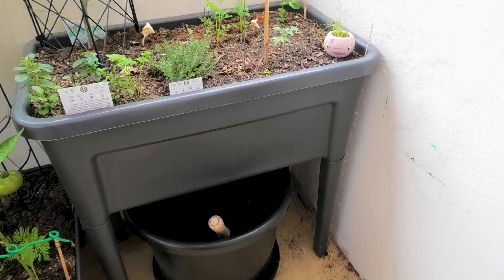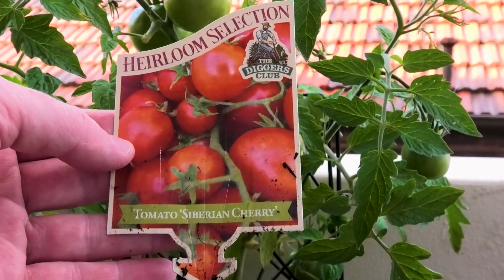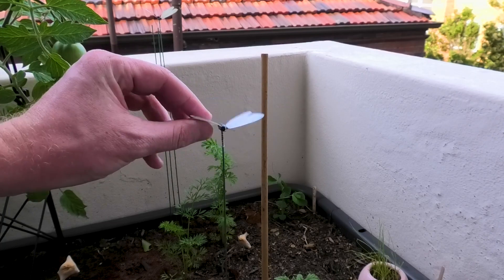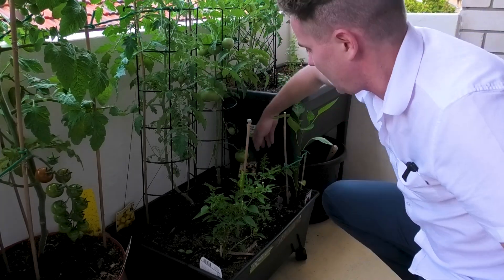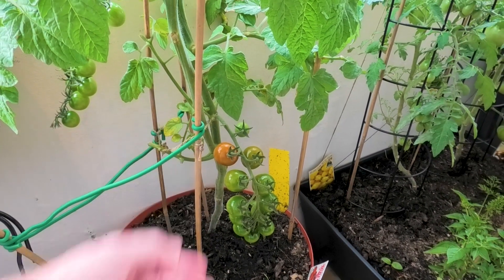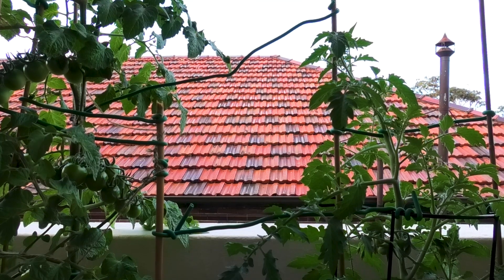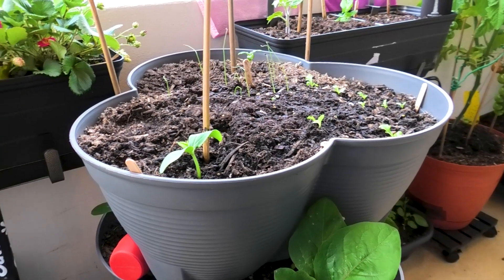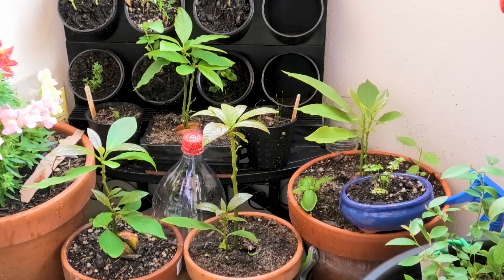Balcony Garden Tour - What am I growing on my small balcony?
How many plants can you fit on a balcony? Quite a lot it seems. In this video I give a quick tour of my Sydney balcony garden which I started in September 2023.